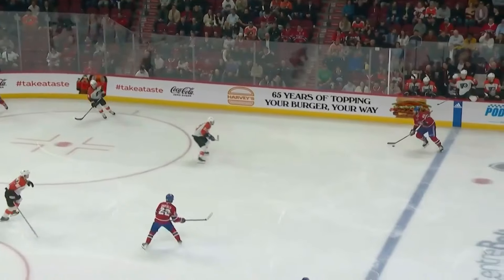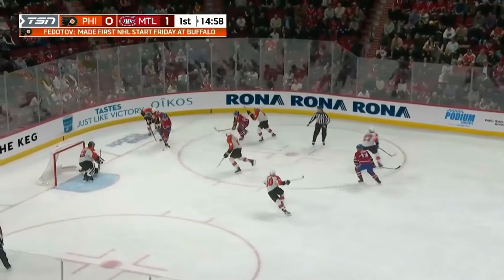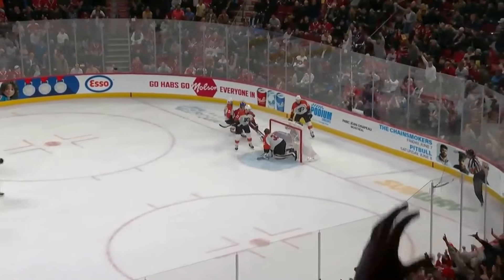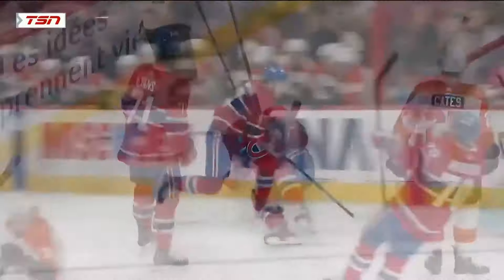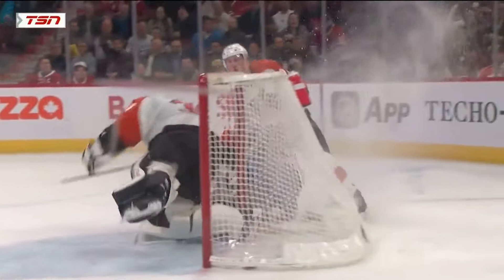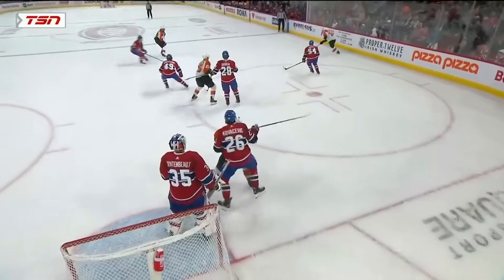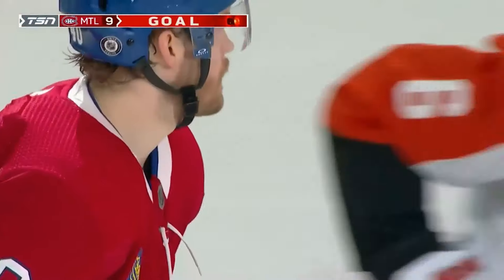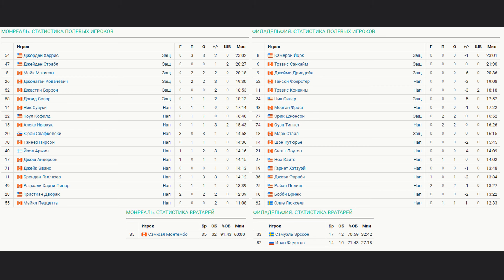Монрелаь Канадиенс - Филадельфия Флайерз Обзор матча 10.04.2024